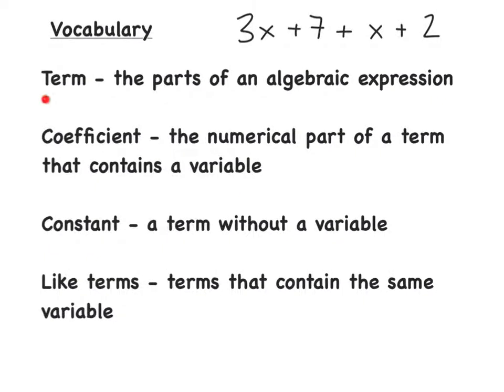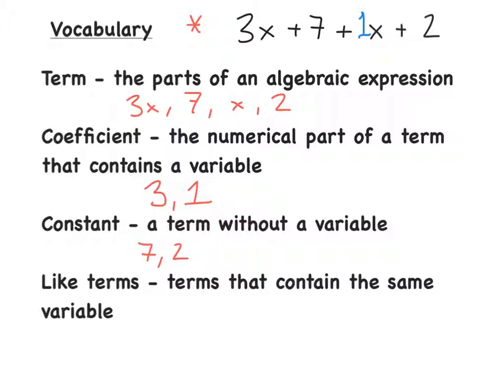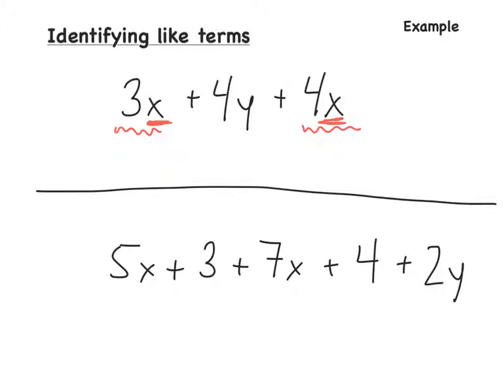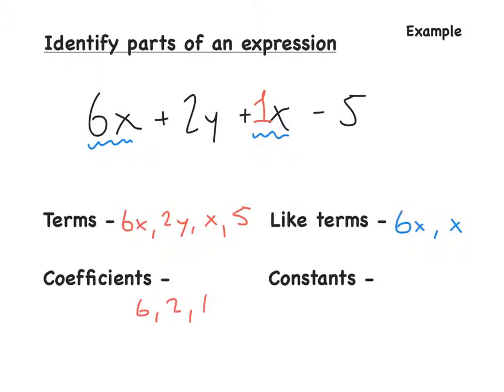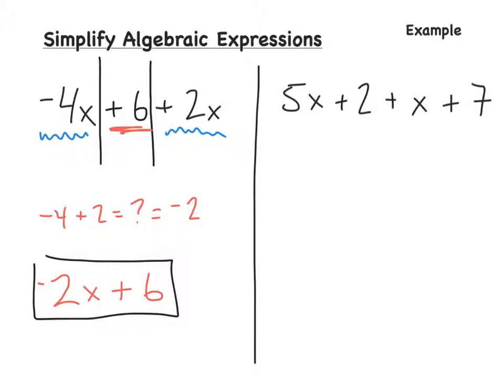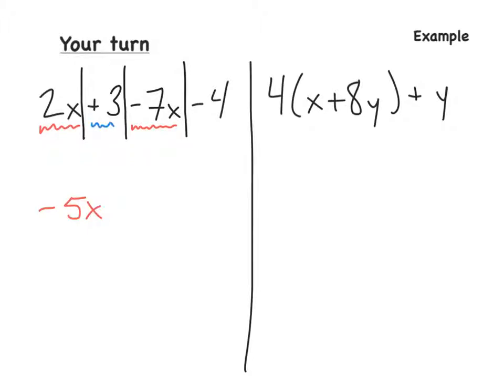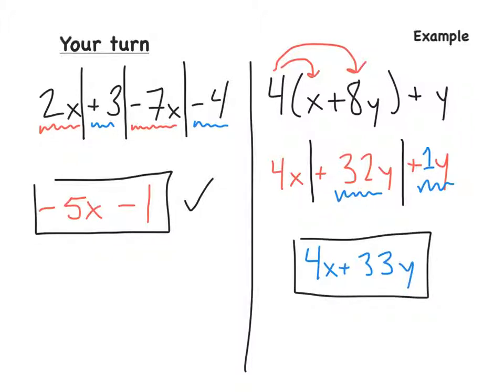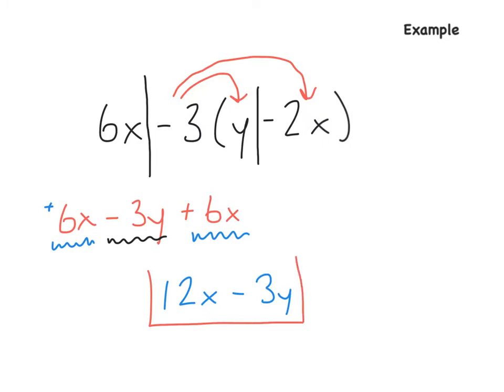7-4-2 Simplifying Algebraic Expressions